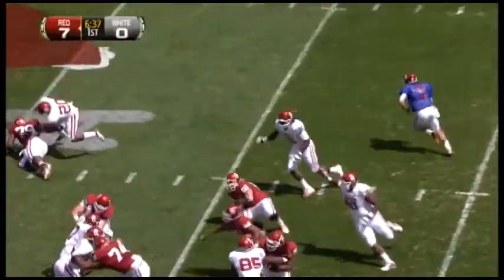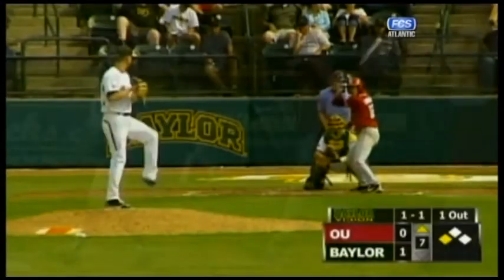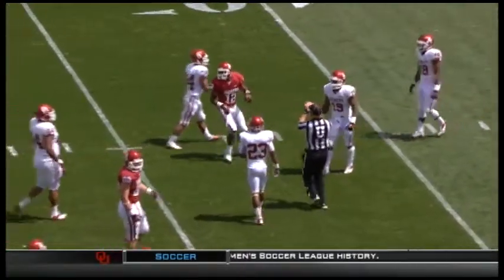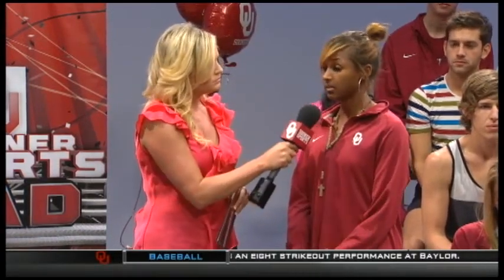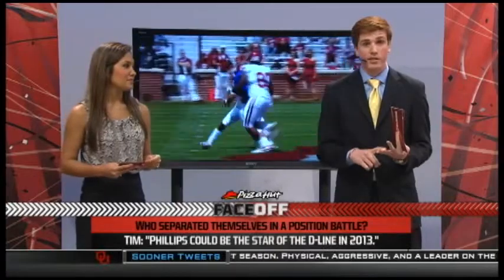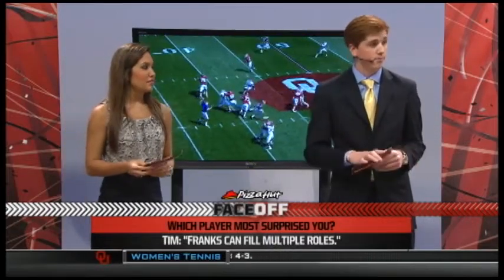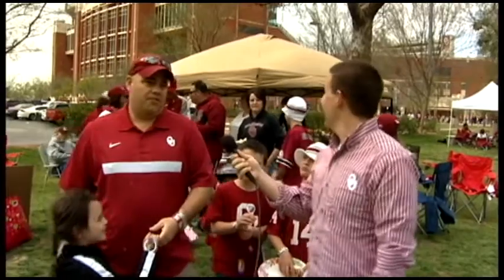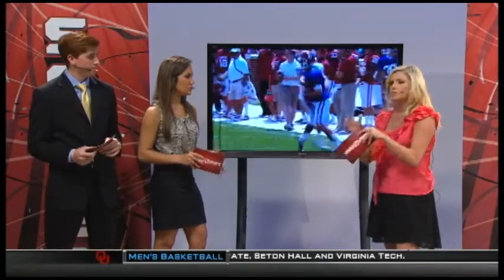April 16, 2013 SoonerSports Pad